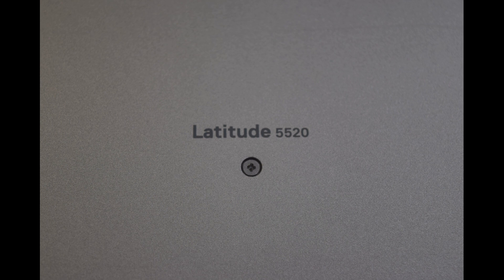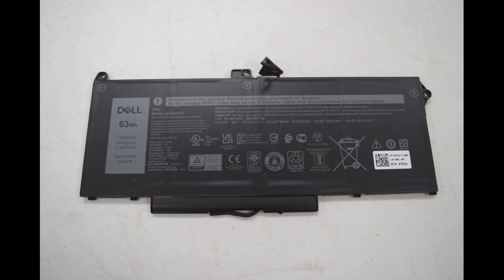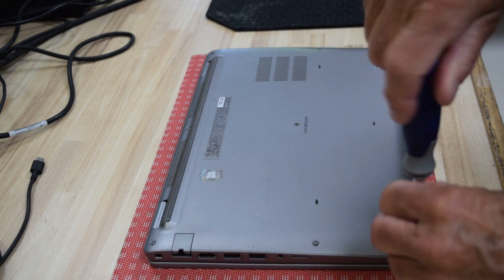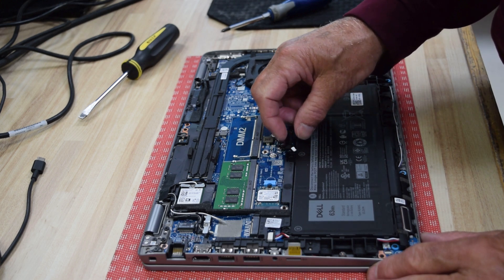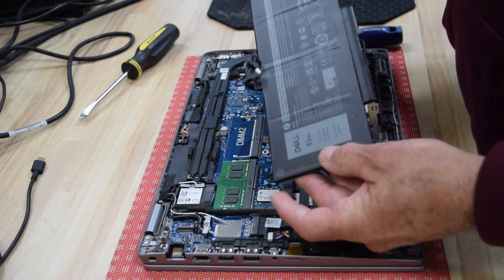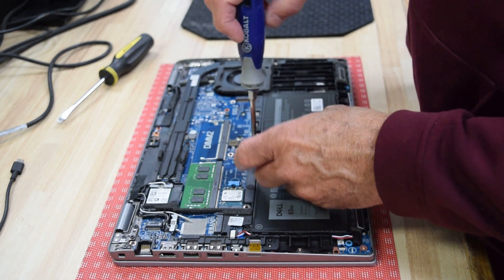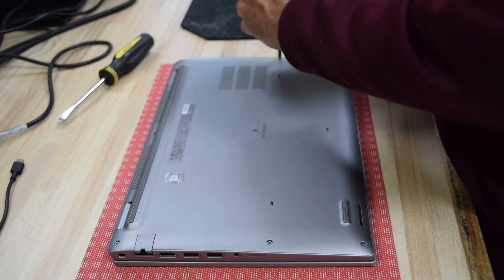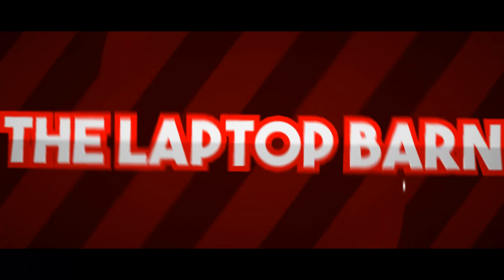Replacing The Battery In Dell Latitude 5520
How to change the battery on a Dell Latitude 5520 laptop